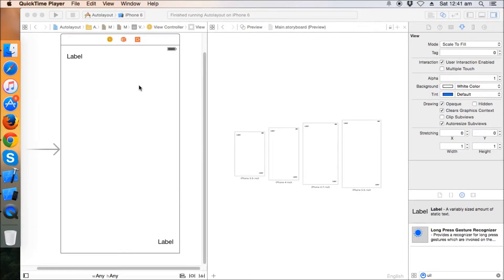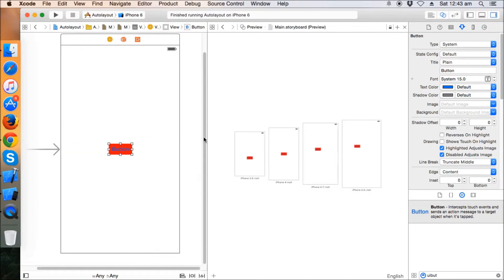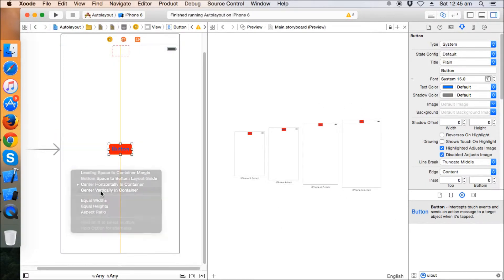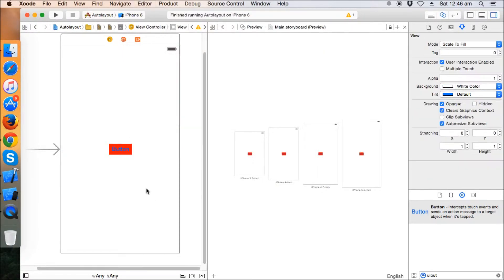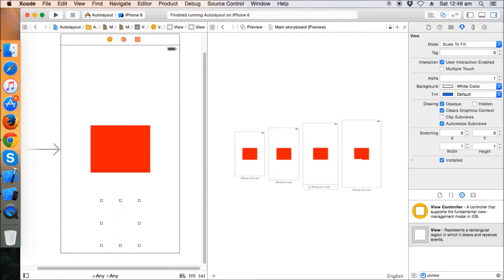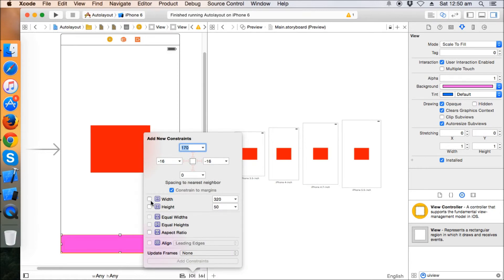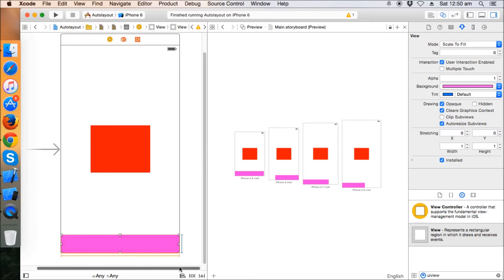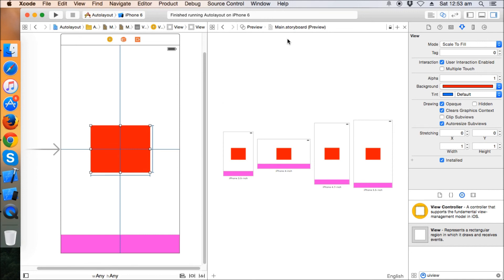AutoLayout Tutorial Part 2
AutoLayout iOS Basics Tutorial Part 2